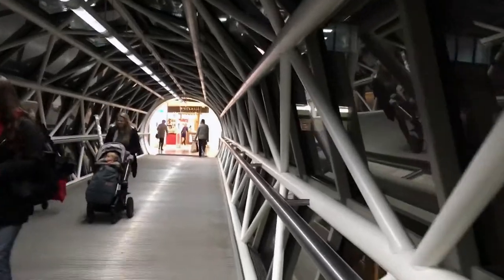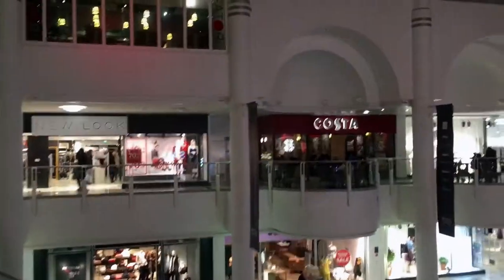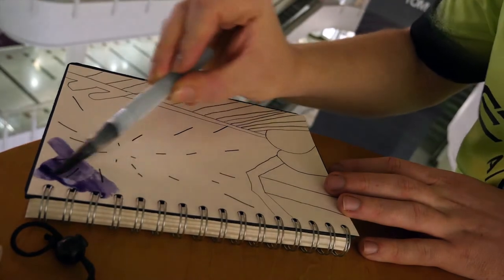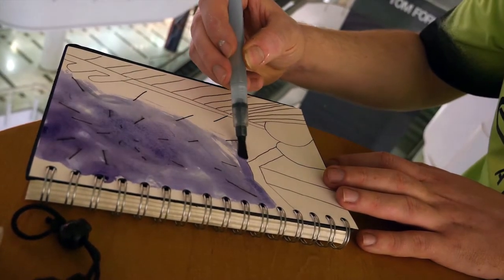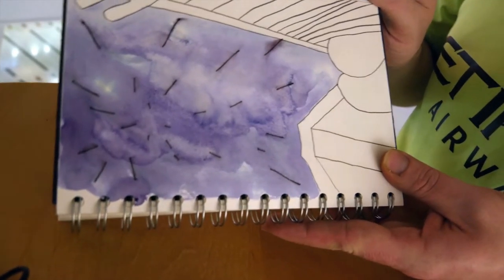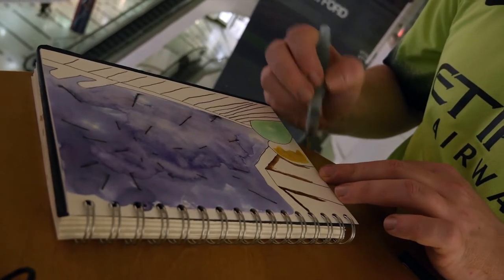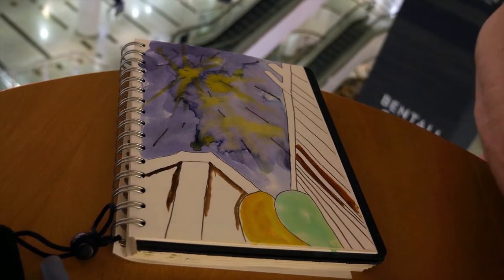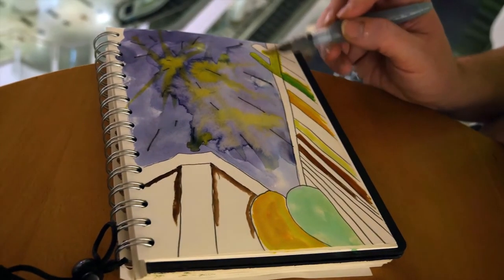Speed Art #18 Snowy Watercolours @ The Bentall Centre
From a recent trip into town. Shot mainly on my iPhone apart from the painting that was captured in 4k on my Panasonic GH4. I wanted to be able to crop in with the footage but I discovered that my hardware/software setup couldn’t do this. So I had to just scale down the 4k footage to HD and in the process lost most of the detail. In my opinion it didn't affect the outcome of the video.